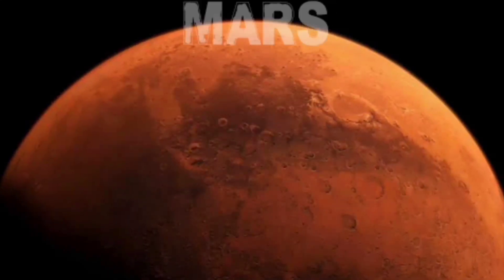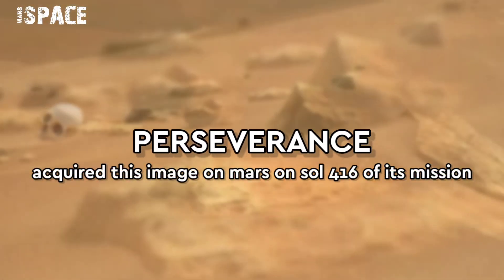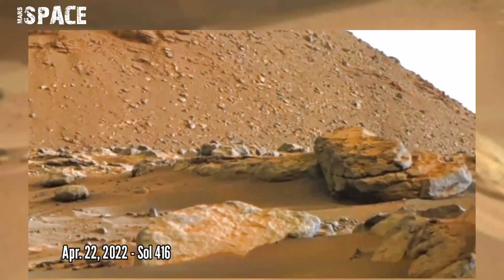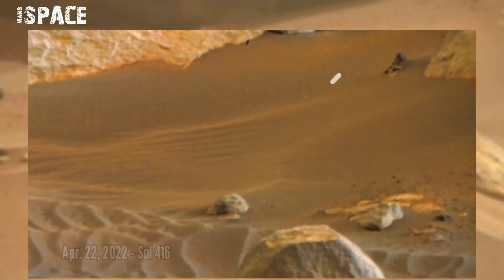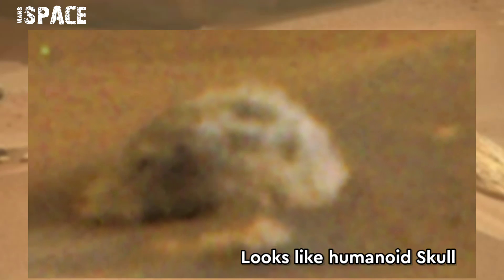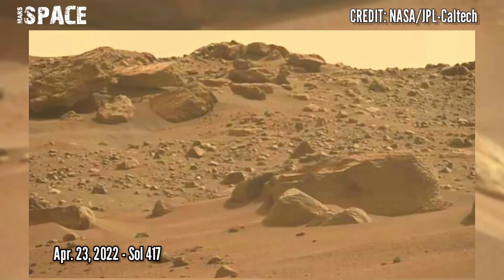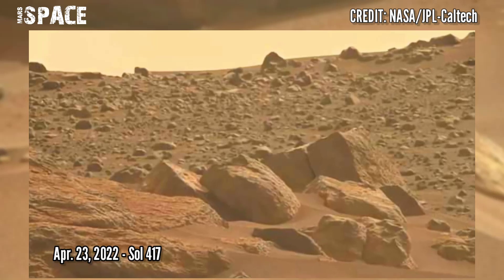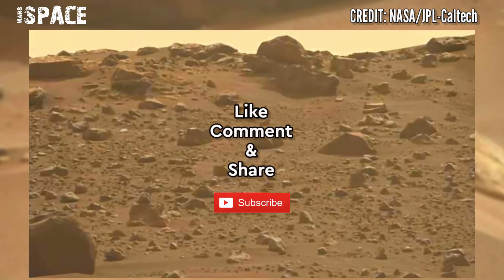Martian Skull: Mysterious Humanoid Skull on Mars spotted by NASA's Perseverance Rover | Mars Images